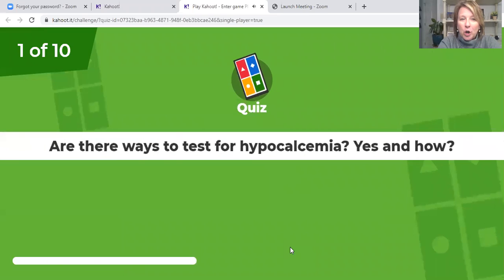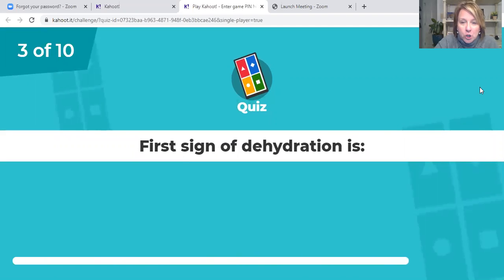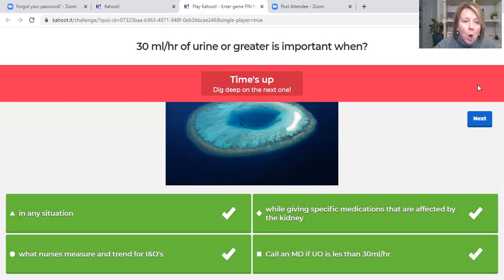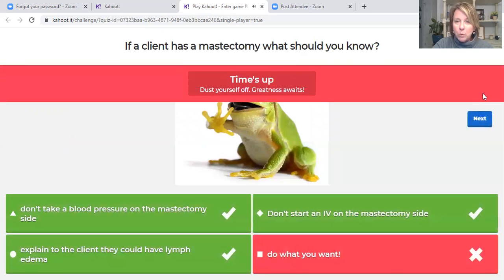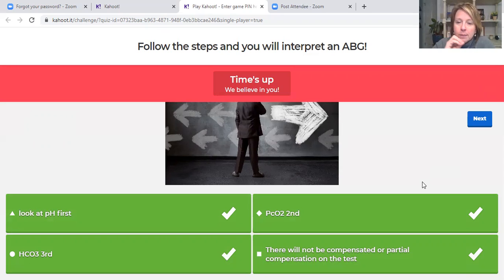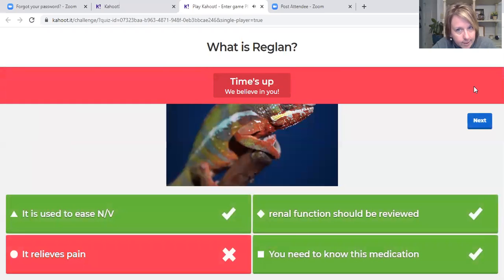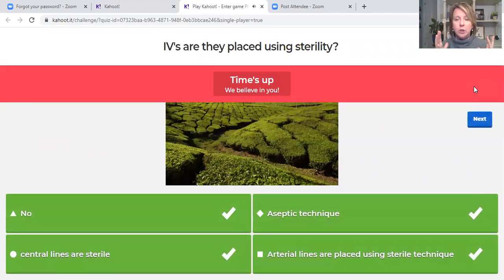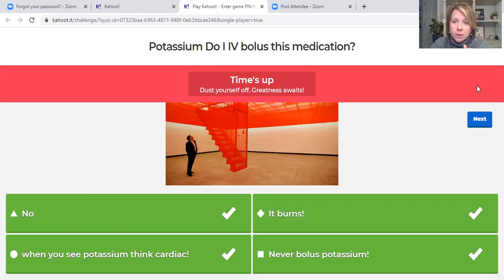Fluid & Electrolytes Review 2021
This is a review for my nursing students for second semester fluid and electrolytes.  Watch along with Professor Kristin as she plays a Kahoot in this fun review geared specifically for her students.   Fluid and electrolytes can be difficult in school.  So join in and review fluid and electrolytes 2021.  There are other specific fluid and electrolyte lectures on Professor's Kristin You Tube Channel.